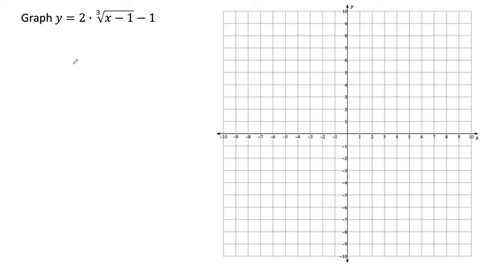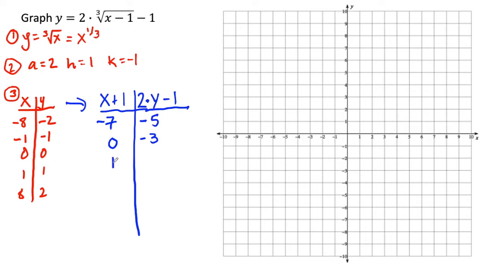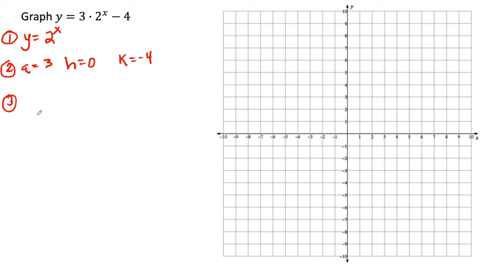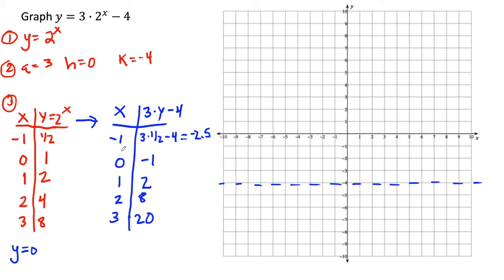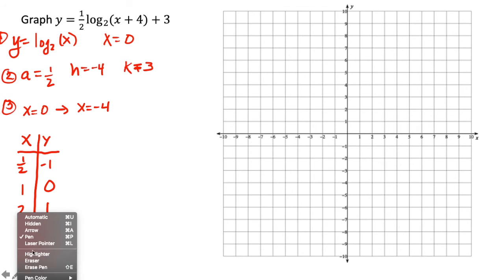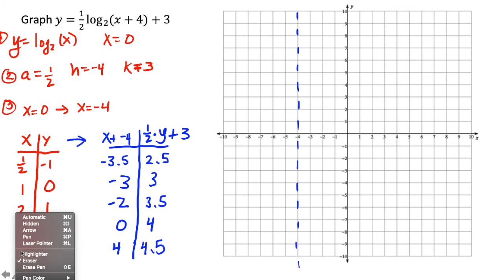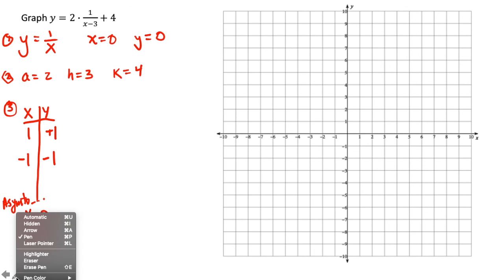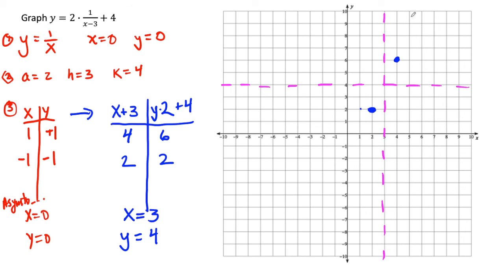Graphing Transformations Part 2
Example 4 Cube Root Function
Example 5: Exponential Function 3:11
Example 6: Logarithmic Function 6:26
Example 7: Reciprocal Function 10:44